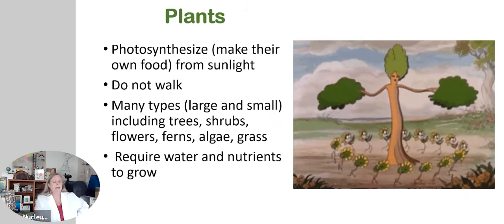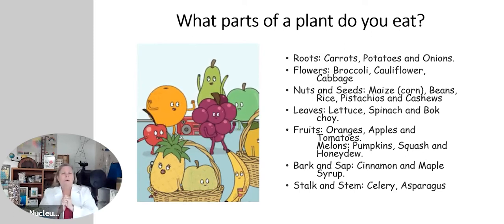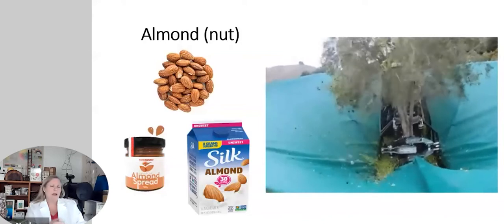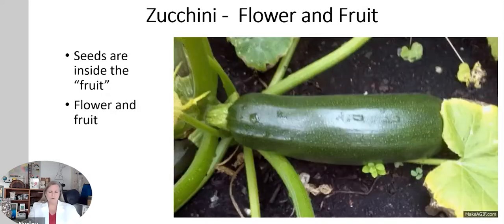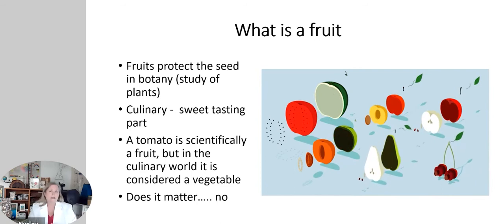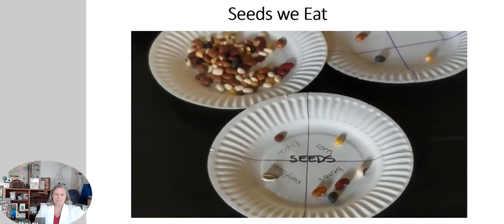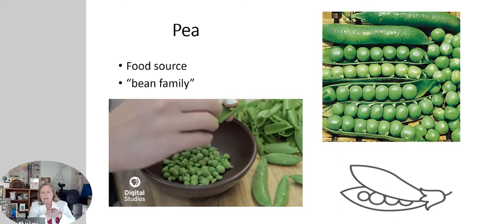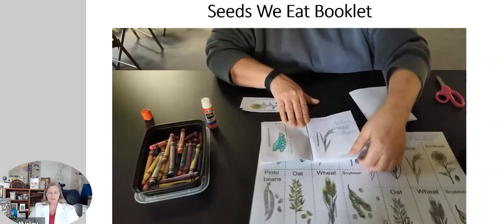1 Vision - Plants and Seeds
VISION-1 Plants and Seeds.